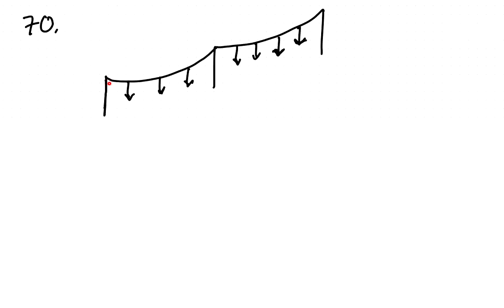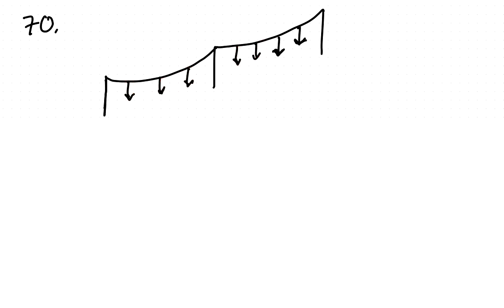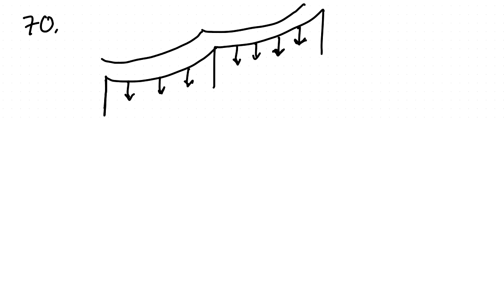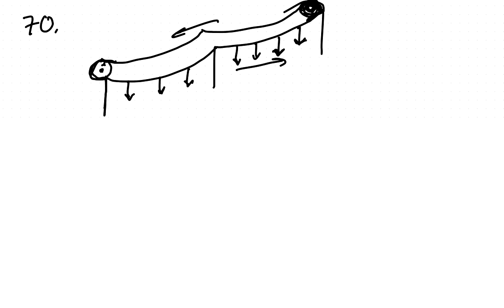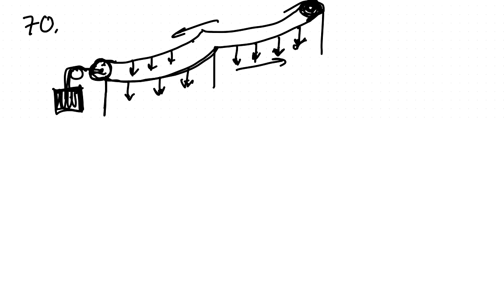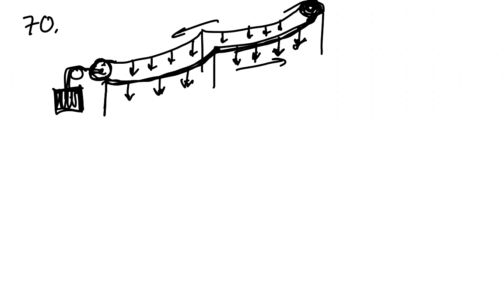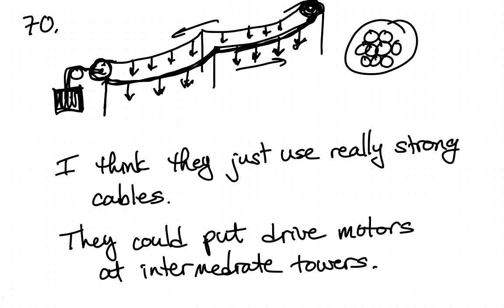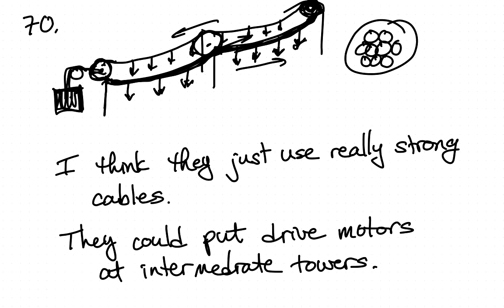Every rope or cord has a maximum tension that it can withstand before breaking Investigate how a sk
Every rope or cord has a maximum tension that it can withstand before breaking. Investigate how a ski lift works and explain how it can safely move a large number of passengers of different mass uphill during peak hours, without the cord that carries the chairs breaking.